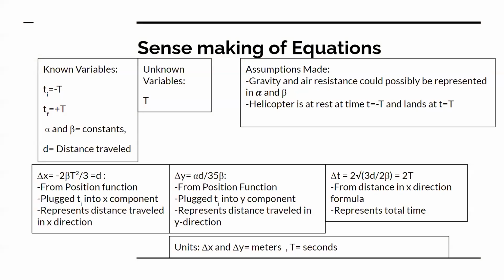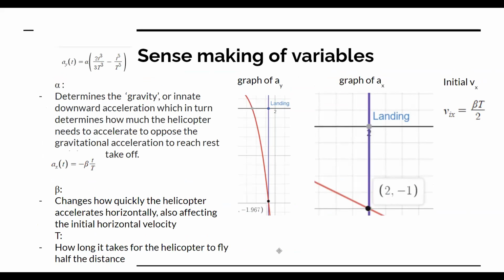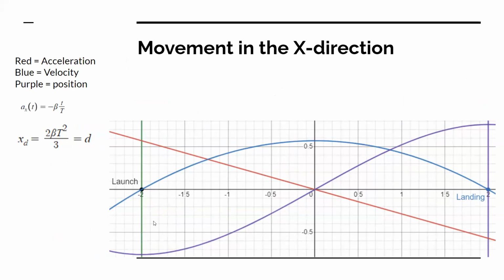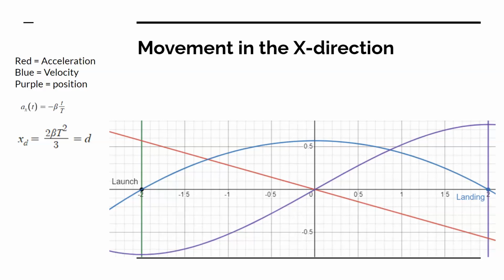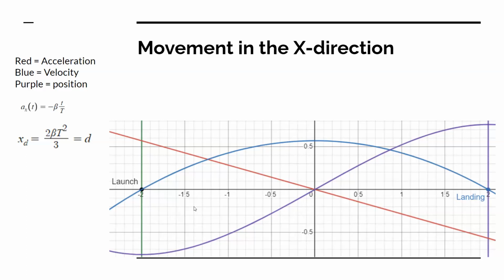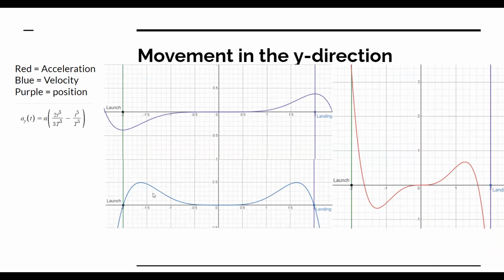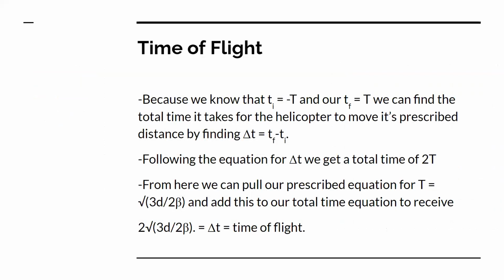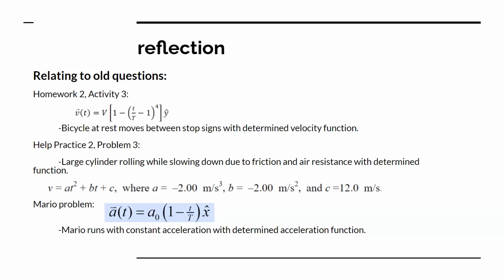PHY211 Project video (5/5/2023)